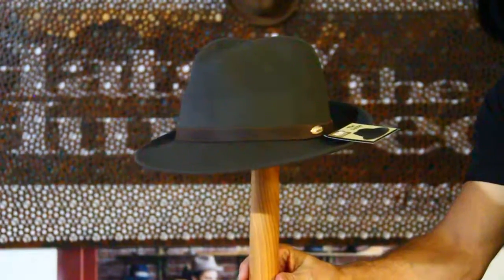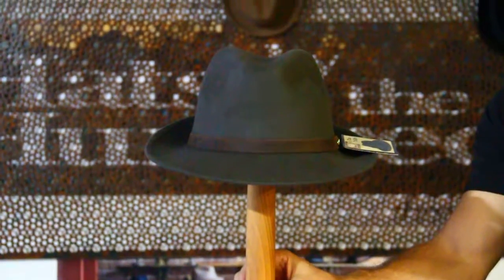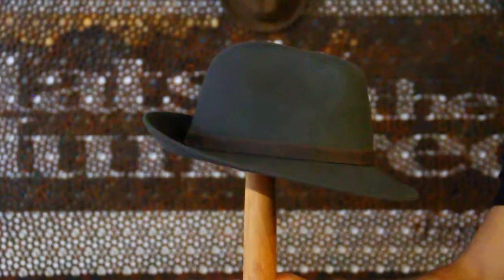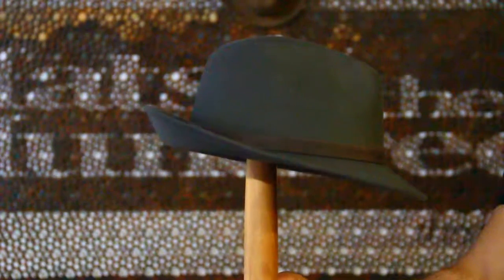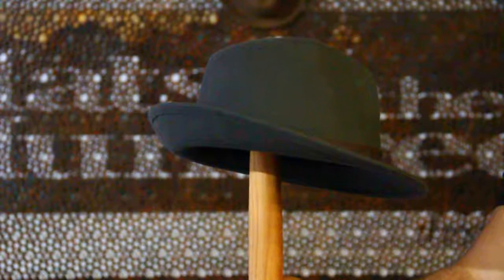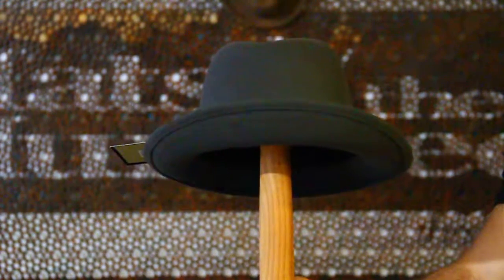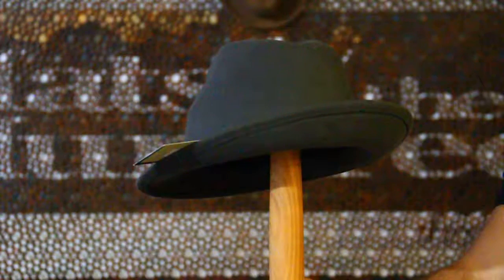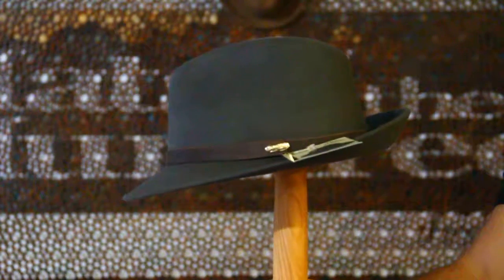Melbourne Hats Trilby - 3 colours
This is a great hat to cross in to all seasons.